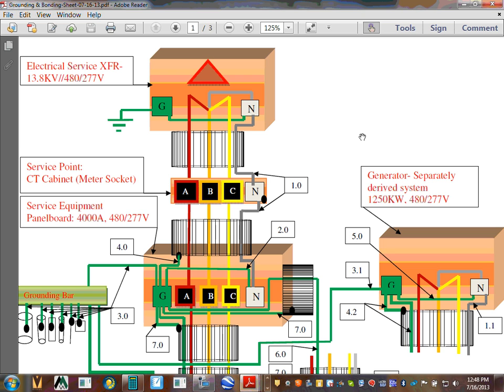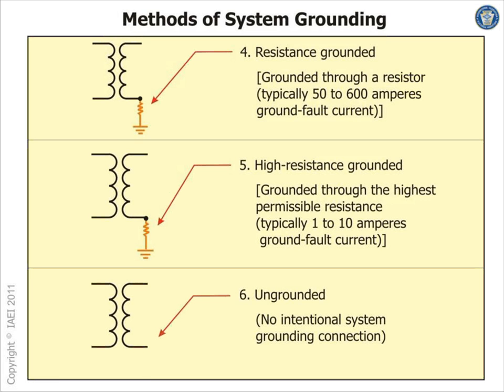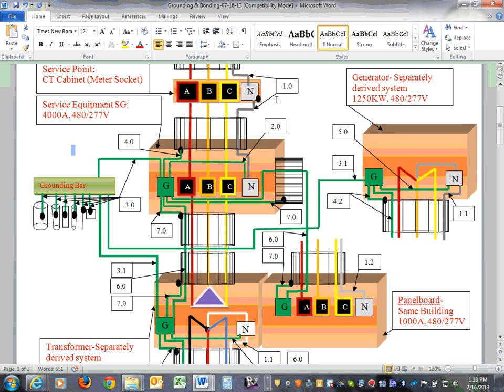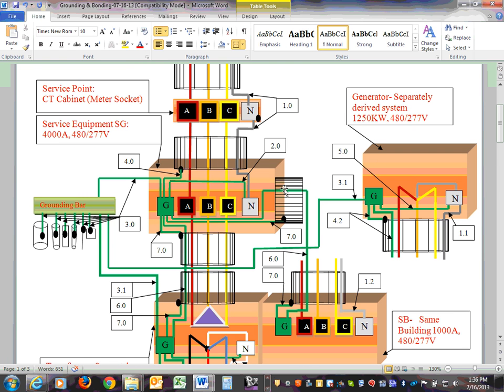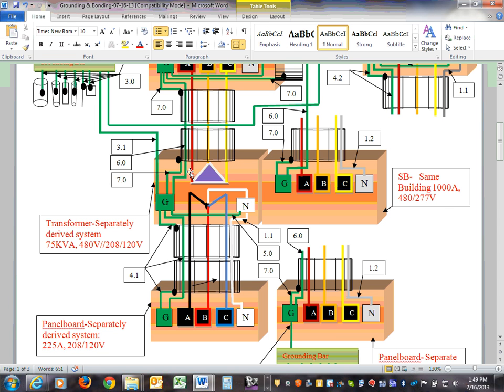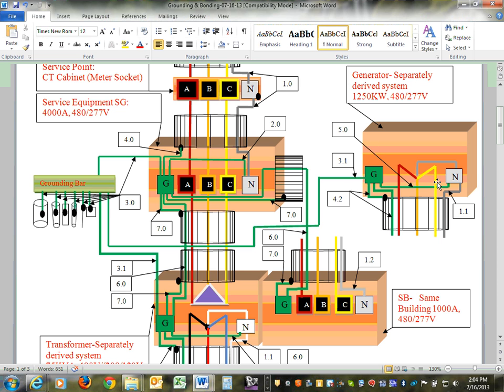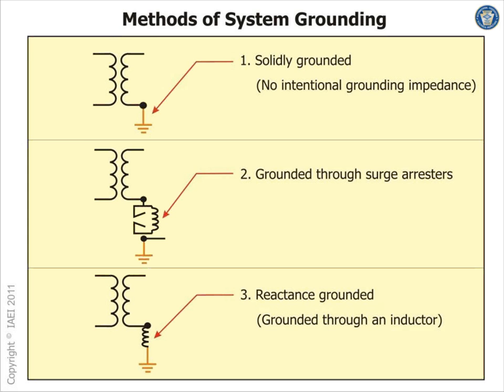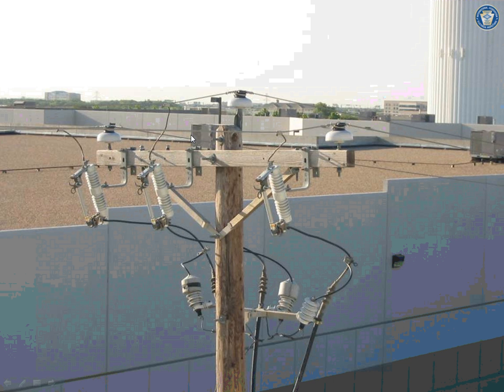Class#03-Grounding & Bonding Sizing-07 16 13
Grounding & Bonding Sizing (Article 250)